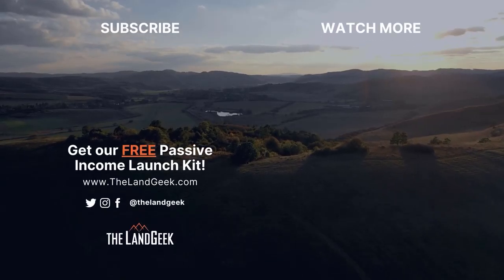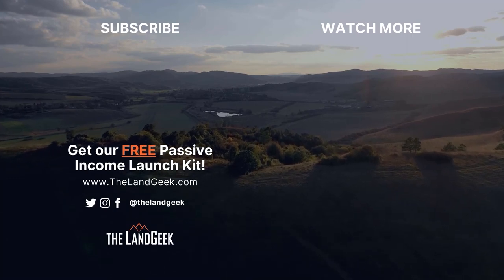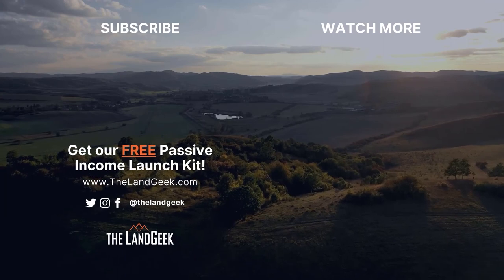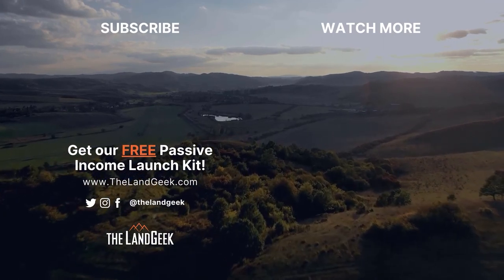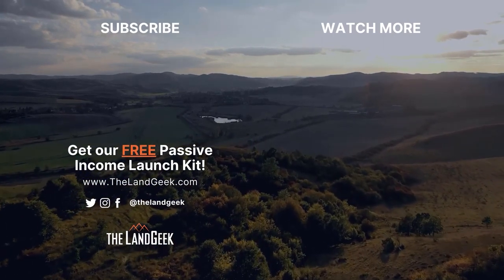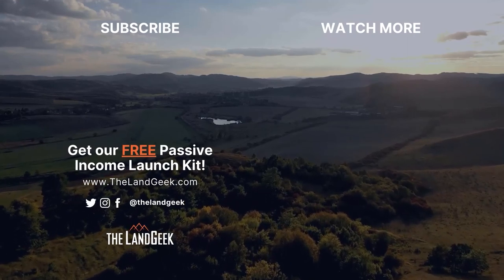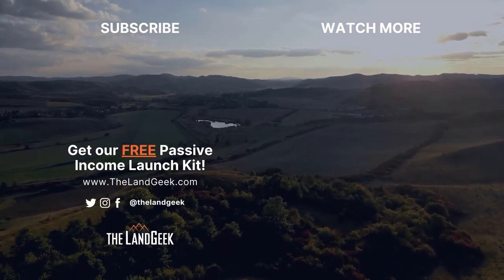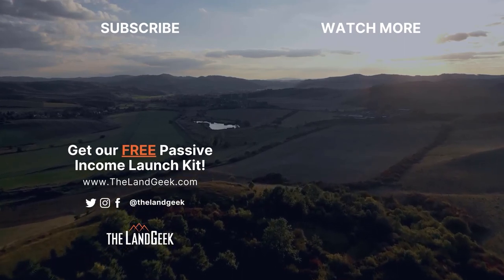Resources And Information A County Must Be Able To Provide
Join the Land Geeks as they go around the table and discuss what information must a county be able to provide.

Joining Mark this week are:
 -Mike Zaino
 -Erik Peterson
 -Scott Bossman
-Tate Litchfield
- Scott Todd

Listen in as they go around the table and discuss information a county must be able to provide or make relatively available and accessible to others.

Learn why raw land is the best real estate passive income option

Download your FREE blueprint for turning raw land into passive income